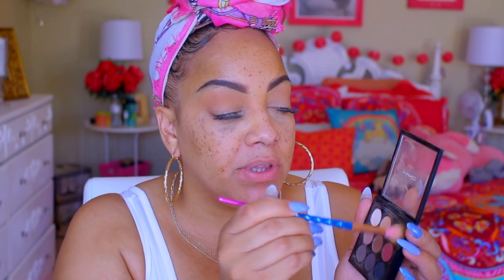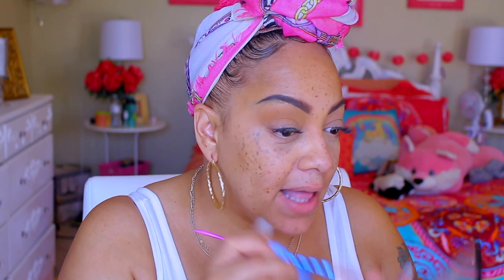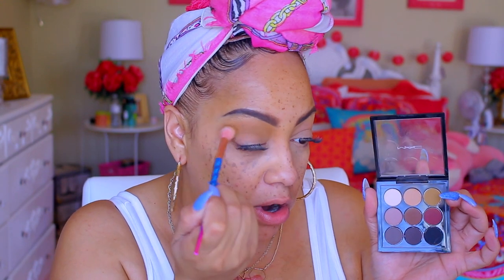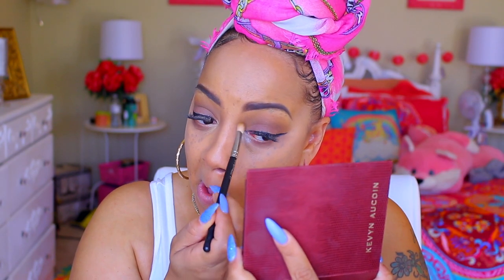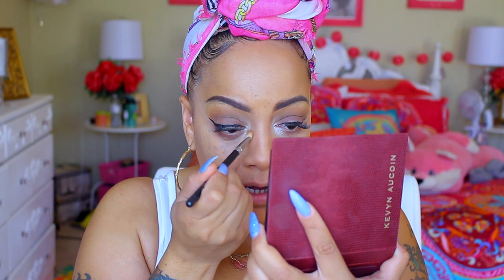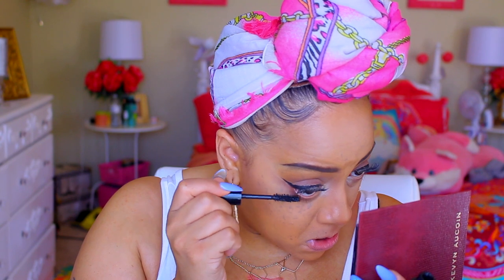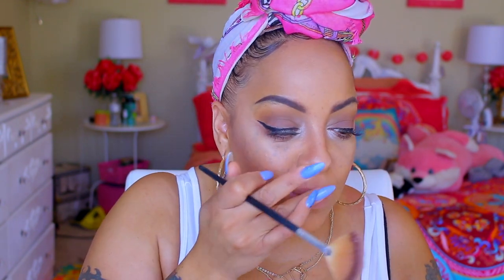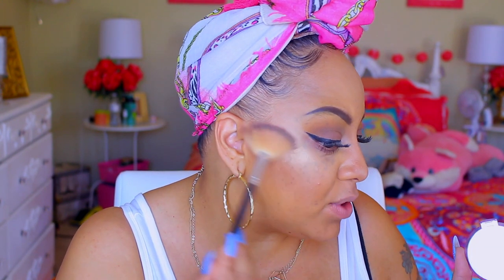FULL FACE | MAC | LANCOME | KEVIN AUCOIN |BLACK UP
, Lancome, Kevin Aucoin, Black Up Cosmetics.

SOME OF MY FAVORITE SITES